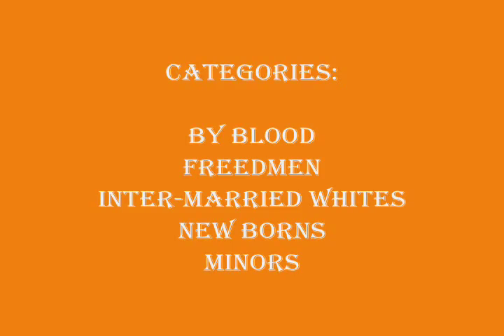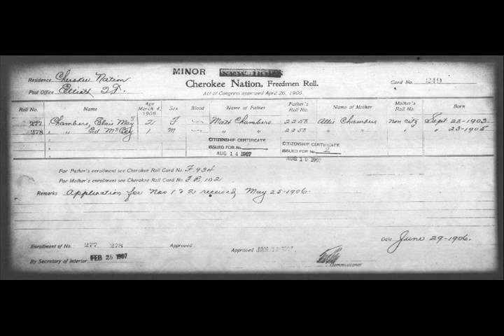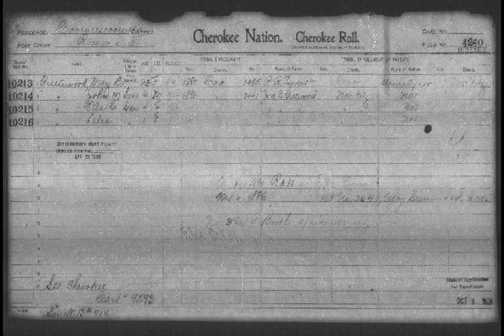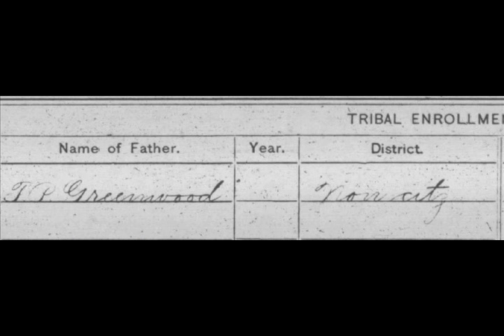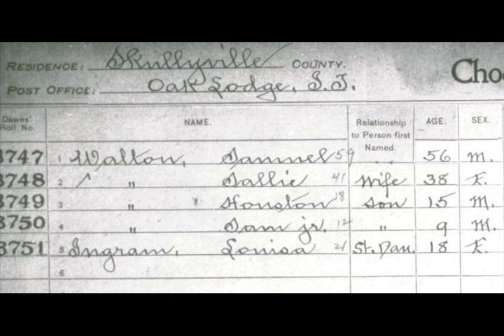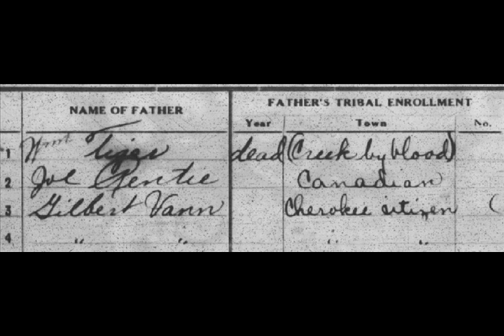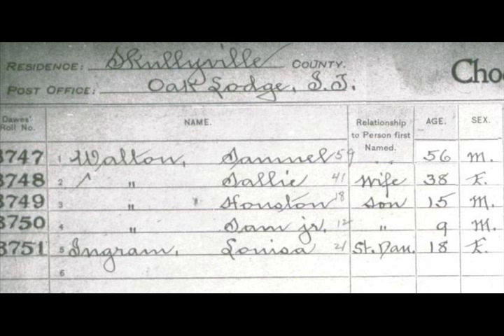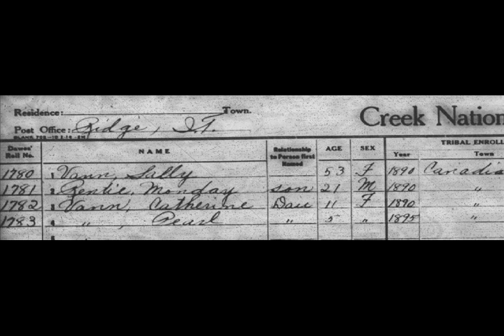Part 3 ExaminingDawesCards.wmv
Learn about the Dawes Cards from the five tribes. Examples from each tribe is presented in this video reflecting the wealth of data found on the cards.